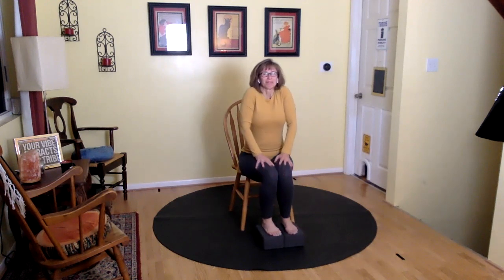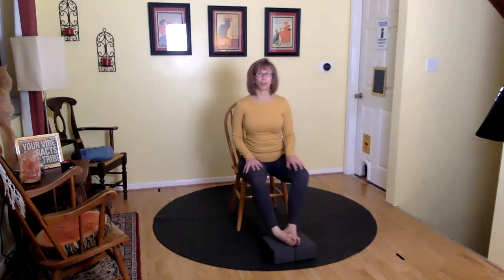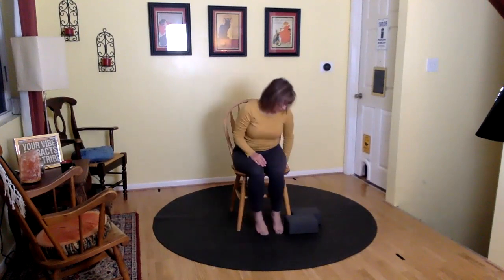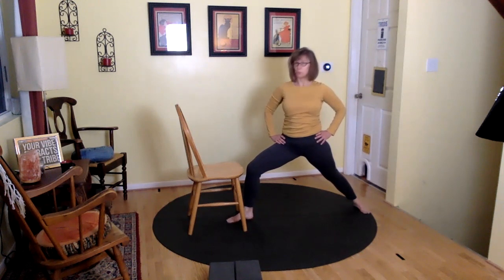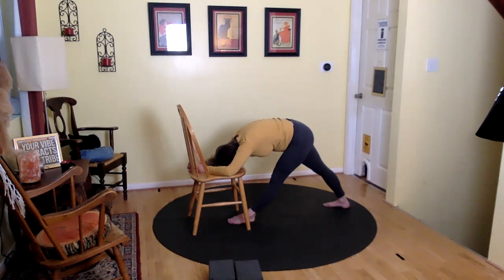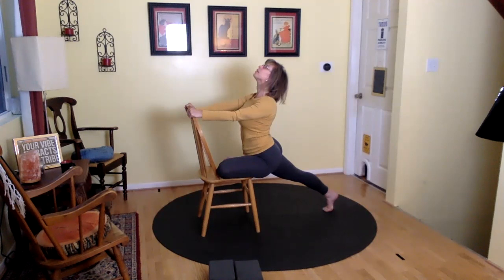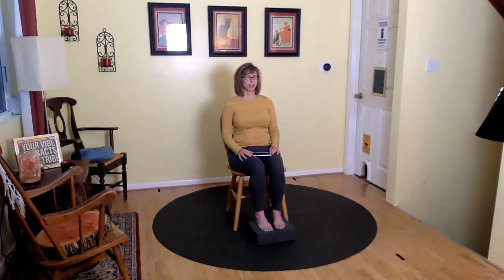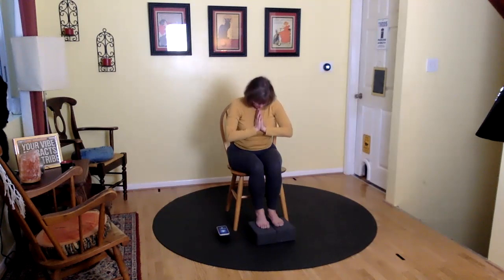08 31 2020 Monday Morning Chair Yoga Manipura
Start your week off with this wonderful chair yoga sequence centered on Manipura, the Solar Plexus chakra. Poses in included in this sequence:  modified bound angle, modified lotus, supported warrior series, supported triangle, modified cobra.